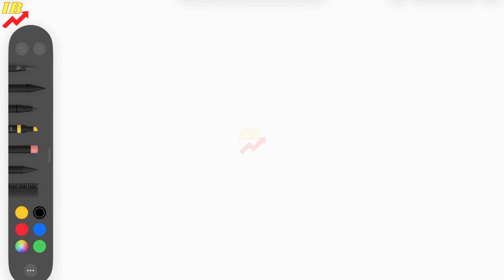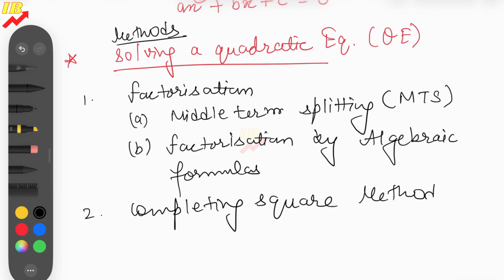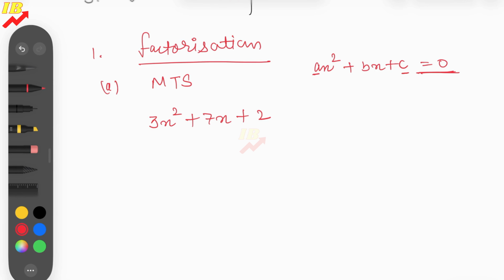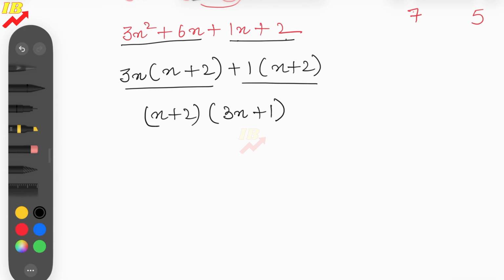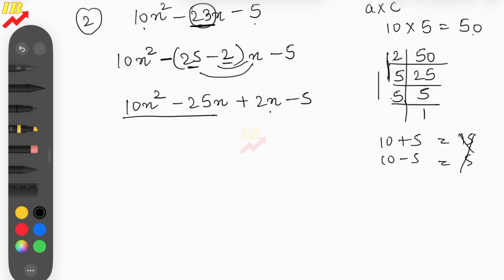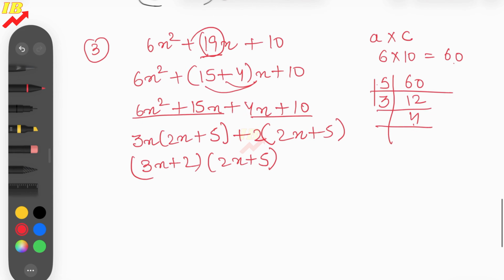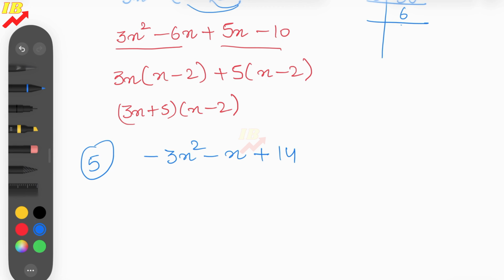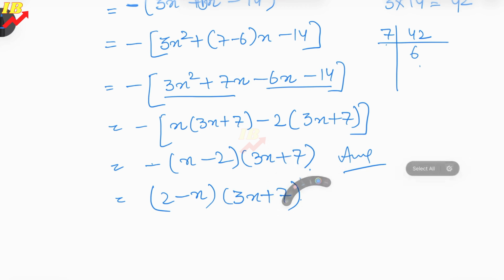Quadratic Equations Explained Easily 🔥| Full Concept + Formula Tricks | IB Maths Tutor by Richa Jain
Welcome to IB Maths Tutor by Richa Jain 🚀

In this video, learn Quadratic Equations in the easiest and most exam-focused way! This lesson is specially designed for students who want to understand formulas, methods, and shortcuts clearly and score higher in Maths exams.

📚 Perfect for:
✔ IB Maths
✔ IGCSE
✔ CBSE
✔ ICSE
✔ Foundation Maths Students

🔥 Topics Covered:

✅ Quadratic Formula Explained
✅ Discriminant (D) Concept
✅ Nature of Roots
✅ Step-by-Step Solutions
✅ Formula Tricks & Shortcuts
✅ Important Practice Questions
✅ Exam-Focused Preparation

This video will help you build strong Algebra concepts and improve your confidence in solving quadratic equations quickly and accurately.

🎯 Understand Better. Score Higher.